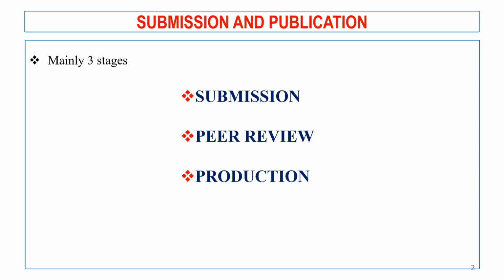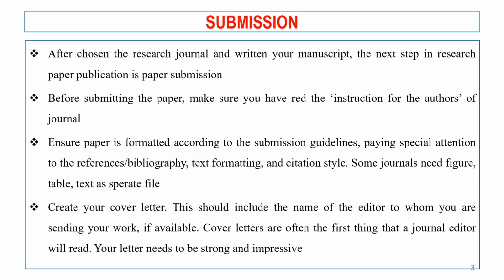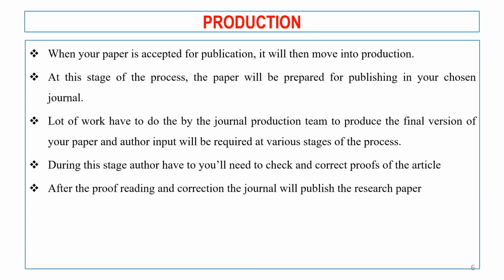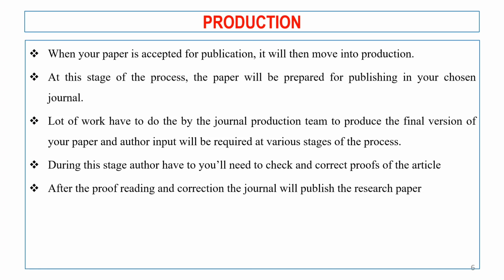5.9 SUBMISSION AND PUBLICATION OF MANUSCRIPT/ PAPER